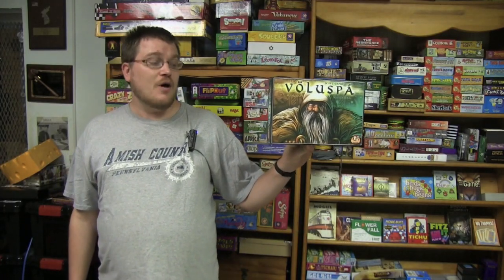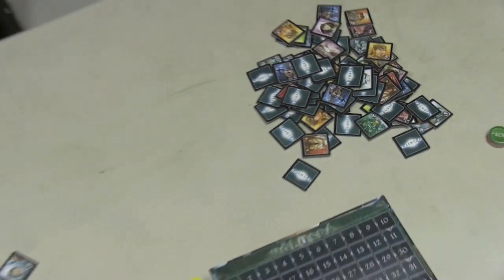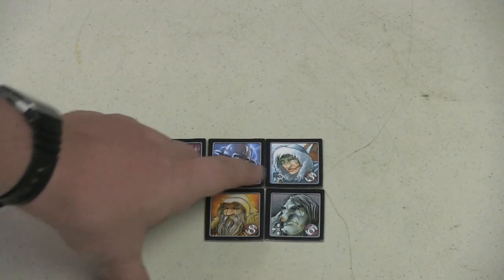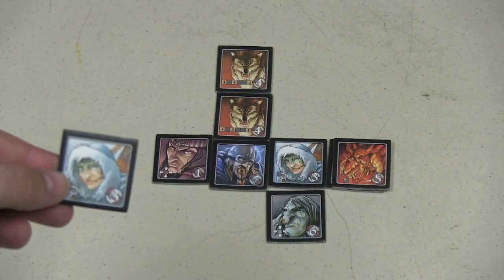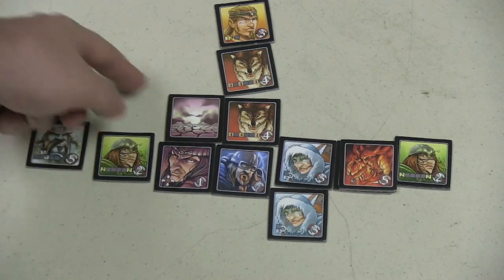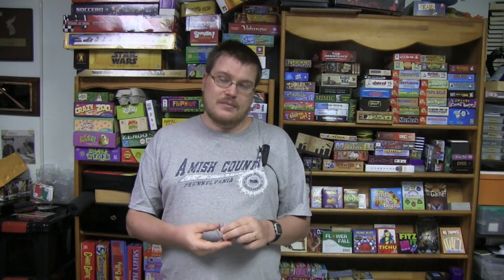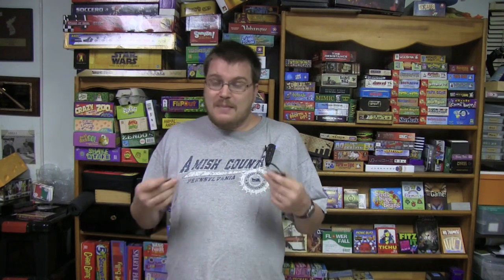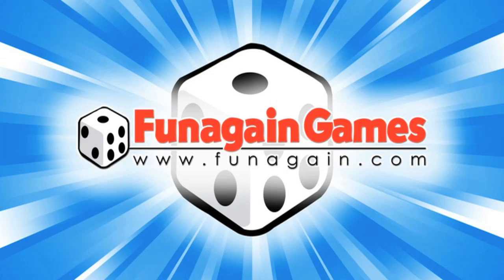Voluspa Review - with Tom Vasel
Tom Vasel takes a look at this tile laying game

00:00 - Introduction
01:09 - Game overview
05:08 - Final thoughts